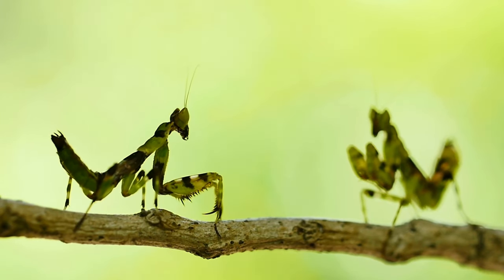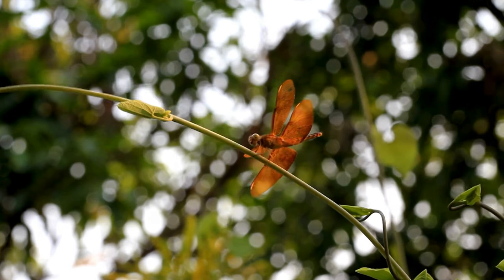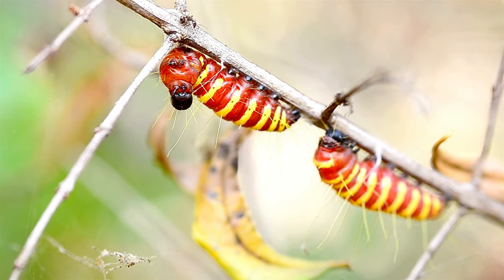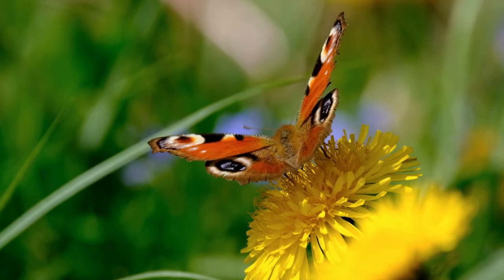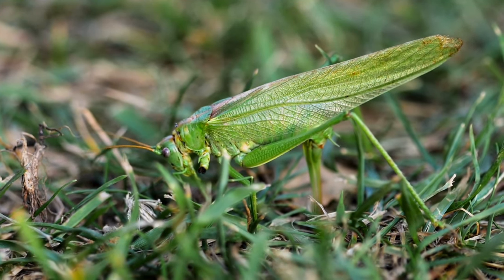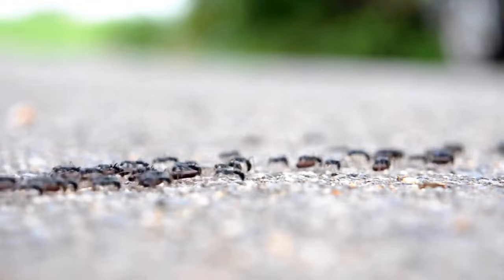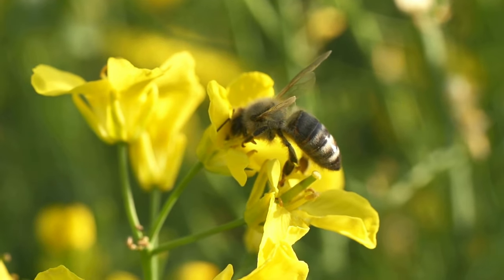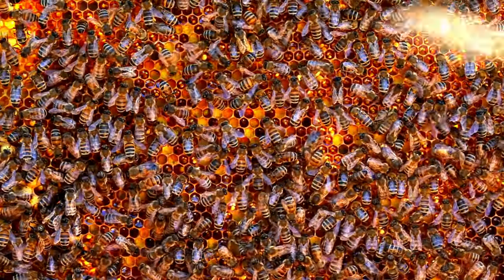Tiny world of insects Full HD - Bright colorful insects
Explore the mesmerizing world of tiny insects in vibrant high definition! 🌈🐜 Immerse yourself in the kaleidoscope of colors as we showcase the incredible diversity of the insect kingdom. From iridescent butterflies to industrious ants, witness the intricate details and vivid hues that make these creatures so enchanting.

🔍 Discover the Microcosm: Dive into the microscopic realm of nature, where even the tiniest insects become larger than life on your screen. Our Full HD footage captures the beauty and complexity of these fascinating creatures up close.

🌺 Vivid Colors in Nature: Marvel at the stunning array of colors displayed by these insects. From the delicate pastels of flower-hopping bees to the bold and striking patterns of beetles, witness the brilliant palette that nature has bestowed upon these miniature wonders.

🦋 Butterflies, Beetles, and Beyond: Join us on a visual journey through the world of butterflies gracefully fluttering, beetles showcasing their unique designs, and an array of other captivating insects living their extraordinary lives.

🎥 Crystal Clear Quality: Enjoy the highest quality visuals with Full HD resolution, bringing the intricate details of the tiny insect world to life. Each frame is a work of art, showcasing the beauty that often goes unnoticed in our everyday surroundings.

🌐 Educational and Relaxing: Whether you're a nature enthusiast, an insect lover, or someone seeking a moment of visual tranquility, this video offers a blend of education and relaxation. Gain insights into the remarkable behaviors and characteristics of these small but significant inhabitants of our world.

👁️‍🗨️ See the Unseen: Witness a world of miniature marvels that often escape the naked eye. Let this video transport you to a place where the tiniest creatures become stars, showcasing the incredible biodiversity that surrounds us.

🌿 Perfect for Relaxation and Study: Use this video as a calming background, a visual study break, or an educational resource. Whether you're looking to unwind or learn more about the incredible world of insects, this video has something for everyone.